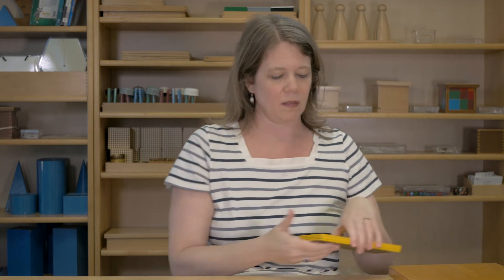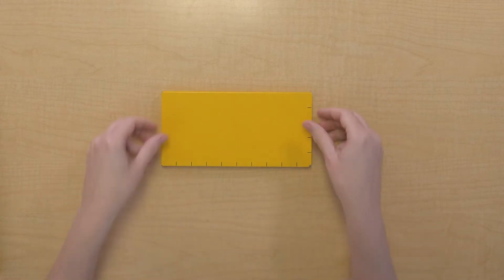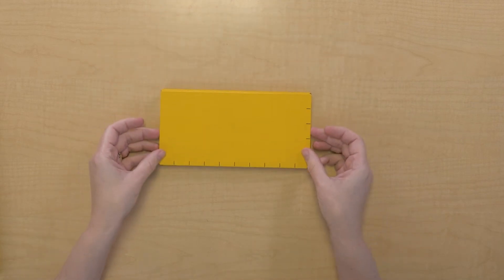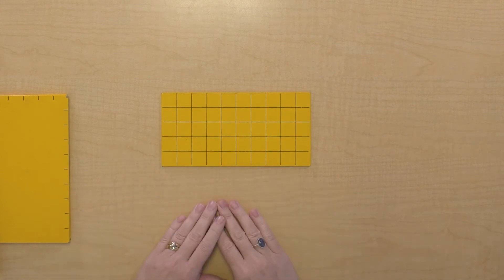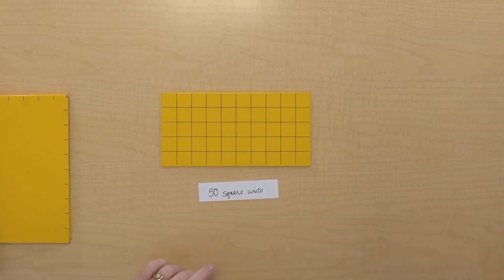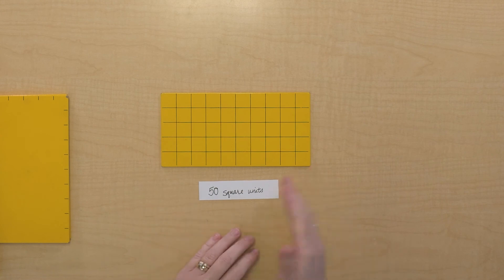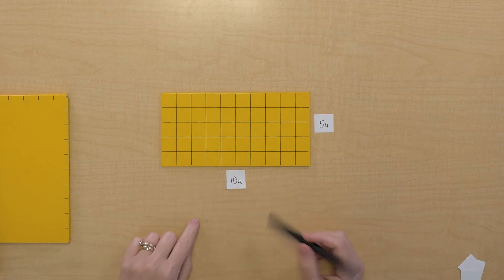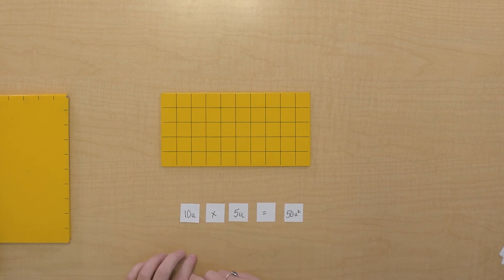Concept of Area: Rectangle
This video introduces the idea of area, as measuring the surface of a space. It also introduces the idea of the square as the unit of measure for area.